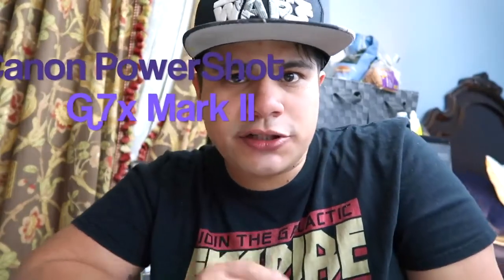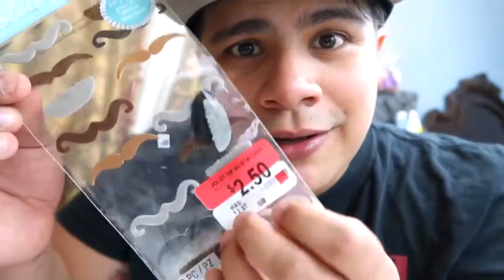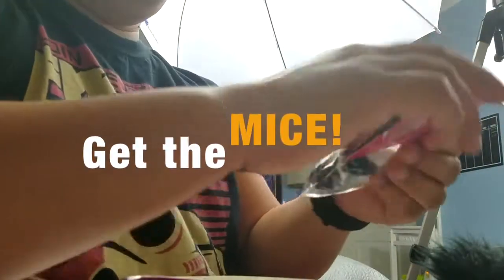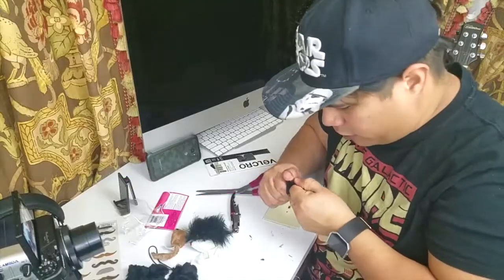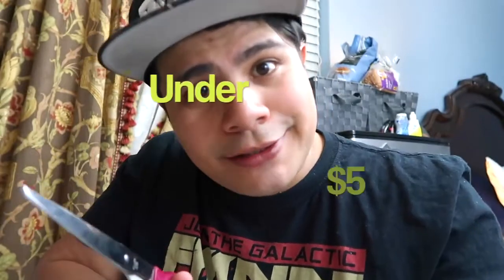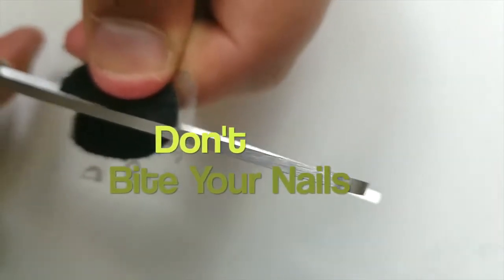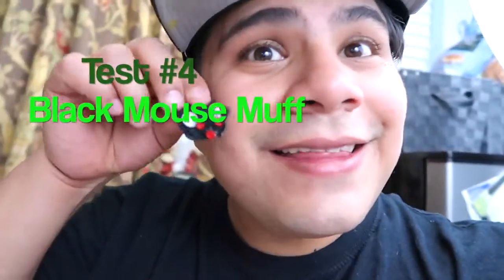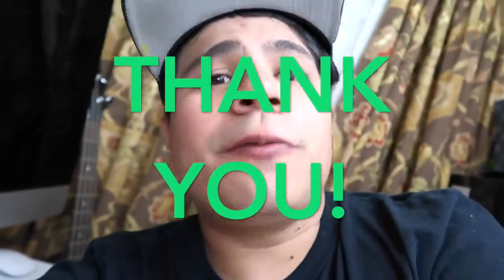How to DIY Wind Muff, Windscreen, or Micromuff for your Camera! Do It Yourself Dead Cat!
What is Microphone Wind Muff for? Foam & Dead Cat Windscreens Explained

I used a g7x in this micro muff tutorial.

Per Movo - What is a Wind Muff?
The synthetic fur covers on microphones in video production are often referred to as a “dead cat” or “wind muff”. These funny looking covers can block wind from hitting the microphone, therefore reducing the wind noise from being recorded.

When recording video or audio outside on a breezy day, you'll probably hear the wind “cutting” your audio. Even a gentle breeze can completely destroy an otherwise perfect audio recording, especially when using ashotgun or condenser microphone.

Ask any videographer or sound professional, and they'll tell you that it's extremely difficult (or maybe even impossible) to remove wind noise in post. The most useful and easiest solution to avoid all this pain? Use a windscreen!

Also called wind muffs, windscreens come in many shapes and sizes to fit different kinds of mics. There are tiny muffs that are specially made for your iPhone and GoPro microphones, as well as a plethora of big ones for professional sound recording. Before we get to our recommended microphone cover for your device, let’s first see the different kinds of wind muff and what they specifically do.

What are the Three Types of Wind Muffs?
Foam Microphone Windscreens– For effectively blocking gentle wind ONLY
This is the most common type of windscreen, and it is often used in studios and indoor recording environments because it blocks the least amount of wind compared to the other wind muffs.

Many microphones are supplied with afoam windscreen made of polyurethane—a material that is effective at blocking the wind at less than 1 m/s (about 2 mph). Typically, the denser a foam windscreen is, the better it is at reducing wind noise.

Dead Cat Mic Covers– For keeping your audio clean even on a budget
The fluffy “dead cats” use a lightweight synthetic fur material to block wind. (No actual cats were injured in the making of these handy accessories). But take one look, and you’ll understand why they earned their delightfully morbid industry nickname. This is the best choice for anyone with a tight budget. The furry material blocks wind but allows audio to pass through without losing the high-frequency response of a microphone.

You can also combine the dead cat with the foam windscreen for an even better effect to block wind blowing at a high speed, like 6 m/s (about 13 mph).

Professional Blimp Windshield– For heavy-duty wind protection
The most effective windscreen on the market is the blimp, a microphone cover that is shaped like a giant pill. It is a hollow cage that creates an open chamber of space of still air around the mic. Unlike other muffs that only cover the mic head, blimps enclose the whole microphone, including the body, to completely protect it from vibration. This is important in extreme weather conditions where the wind can shake the base of the mic and distort the sound it records. With a blimp housing the microphone and absorbing shock, noise can be substantially reduced from the final audio output. This do it yourself dead cat is awesome.

Depending on your recording situation, you may or may not need a blimp. If you are seeking one, make sure to check the material and weight, as the newer versions are often much lighter than the old ones.

Dead Cat Wind Muff The Dead Cat windshield is designed for minimising any wind noise when recording in high wind conditions. Its artificial fur is specially designed to minimise wind noise while remaining acoustically transparent. Compatible with the following microphones.

The dead cat is basically a furry sock that fits over a zeppelin windscreen. These removable fur windscreens provide an extra layer of wind noise reduction. The Deadcat windshield is designed for minimizing any wind noise when recording in high wind conditions. The Dead Cat is made from artificial fur. Deadcat Microphone Wind Muff The Deadcat windshield is designed for minimizing any wind noise when recording in high wind conditions. Home made Dead Cat Wind Muff is cost effective. How to make a dead cat. Do it yourself Wind Muff. Using basic household materials, we will construct an awesome windscreen.

MICROMUFF - The original camera microphone wind protection
dependable, durable and portable solution available to protect your recordings from unwanted wind noise. The Micromuff is both conveniently detachable. Micromuff  uses the best quality, high-density, close-pile acoustic fur for the best wind baffling qualities. This is where the Micro Muff comes in. A small fluffy piece of fur that is stuck on top of your in built microphone